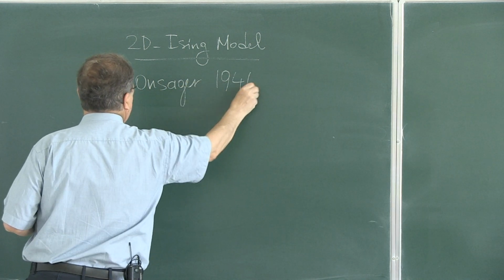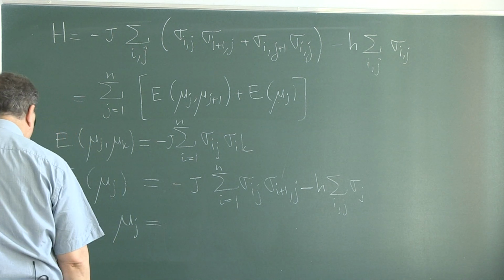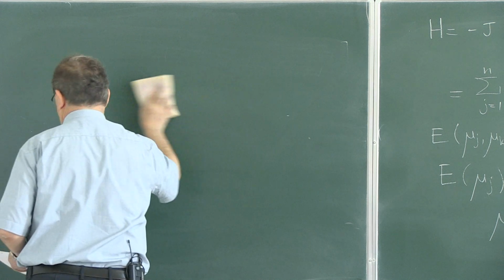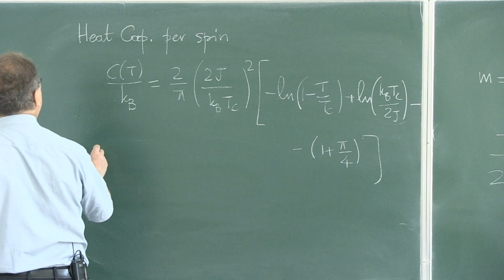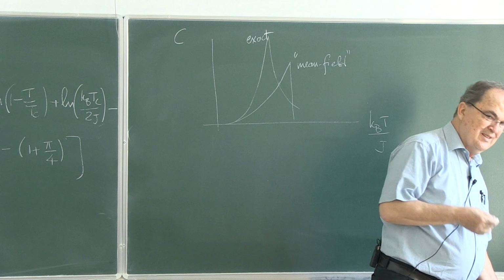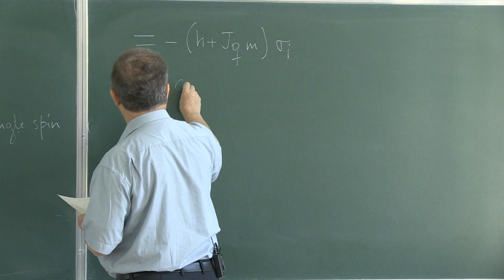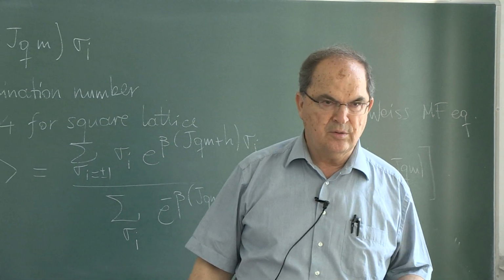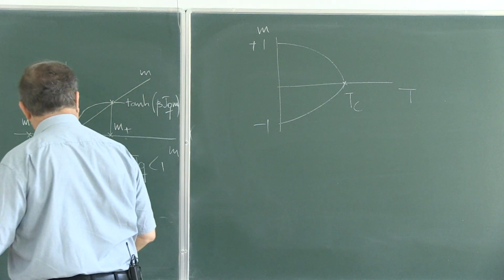Statistical Mechanics - Week 12 | Lecture 2